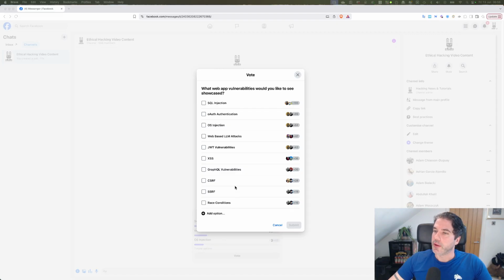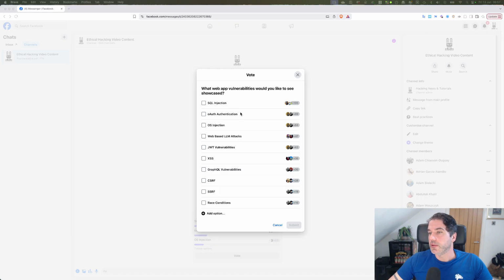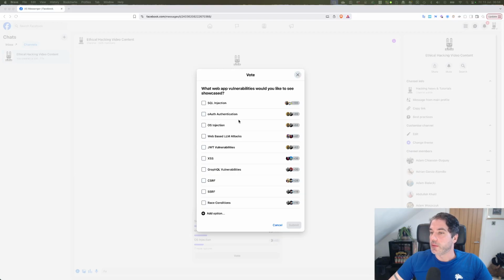Vote on Our Next Web App Pen Test Video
We’re putting the next video topic in your hands.

In this video, we’re giving you a quick rundown of several web application security topics — and we want YOU to vote for the one you'd like us to cover next in full detail.

Whether you're just starting out in ethical hacking or brushing up your offensive security skills, this is your chance to steer the content.